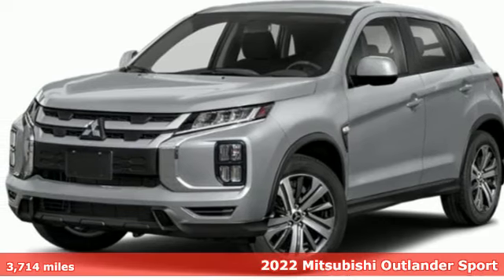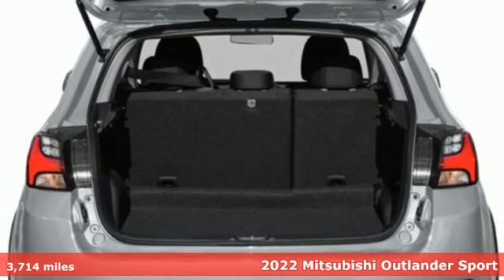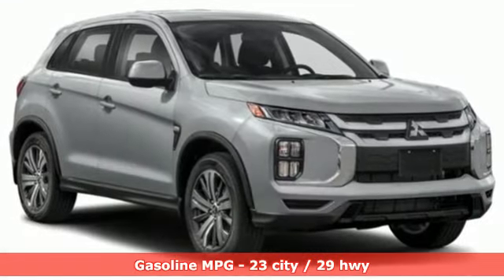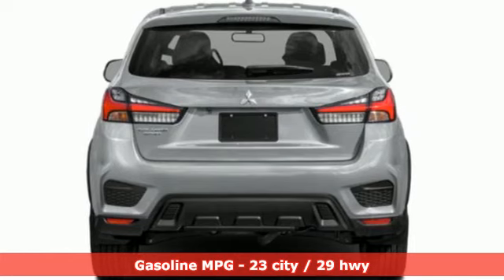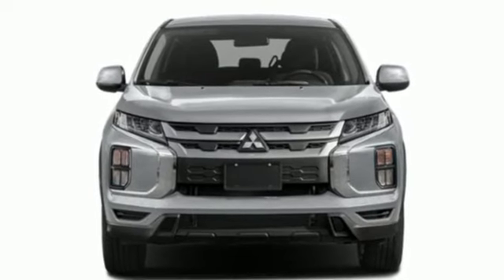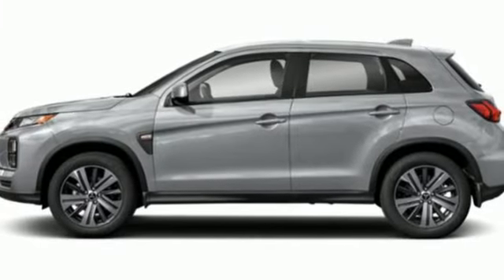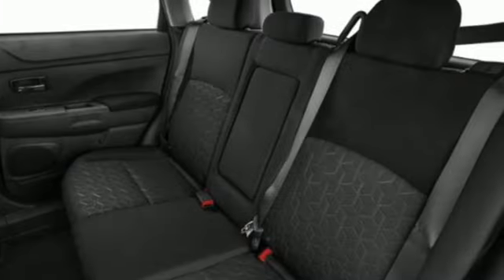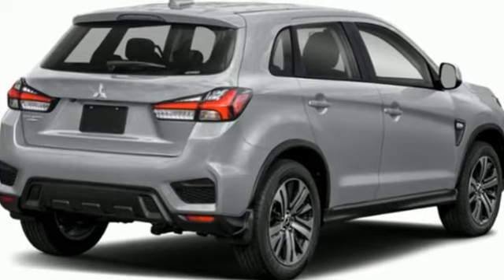Used 2022 Mitsubishi Outlander Sport Saint Paul White-Bear-Lake, MN WB8644A - SOLD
Year: 2022
Make: Mitsubishi
Model: Outlander Sport
Trim: 2.0 LE AWC
Engine: 2L I-4 DOHC, MIVEC variable valve control, engine with 148HP
Transmission: CVT Transmission
Color: SILVER
Interior: Black
Mileage: 3714
Stock #: WB8644A
VIN: JA4ARUAU6NU019911

Address:
3400 Highway 61 North